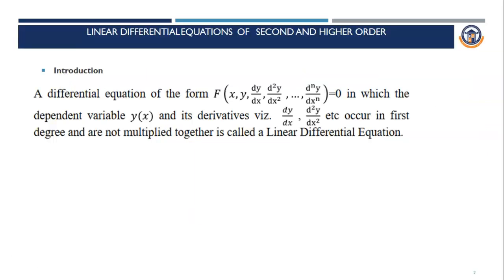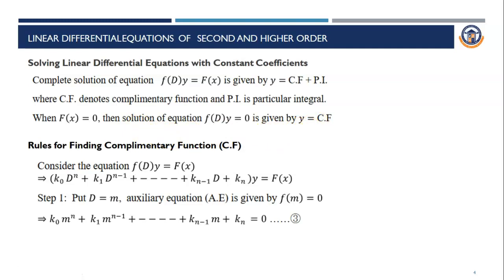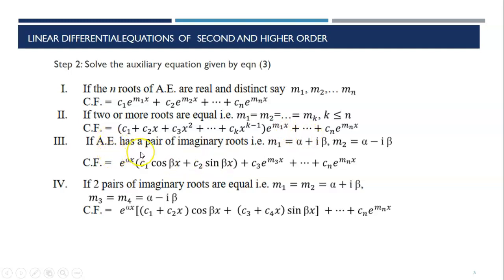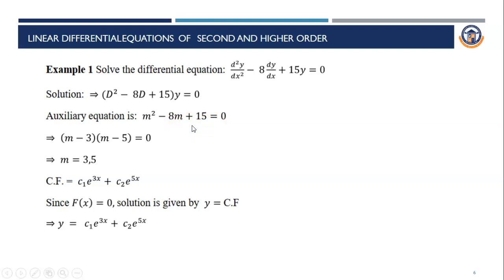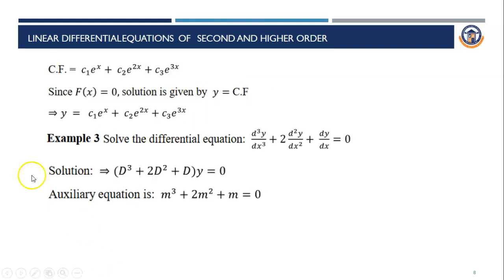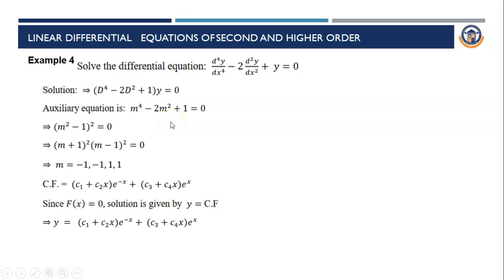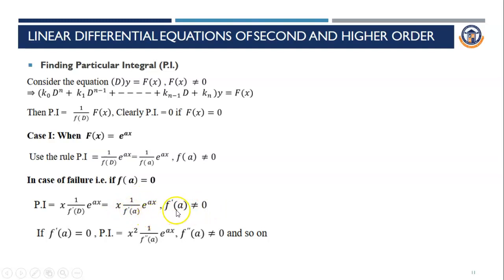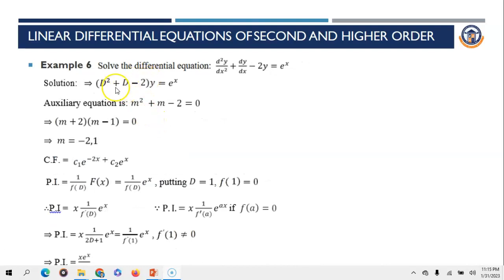Linear Differential Equations of Second and Higher Order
Engineering Mathematics - Linear Differential Equations of Second and Higher Order